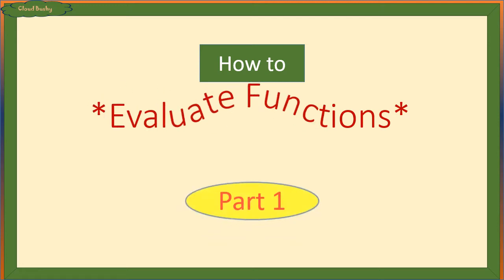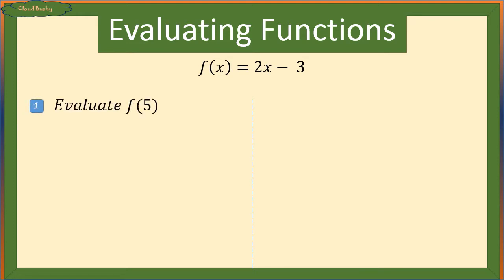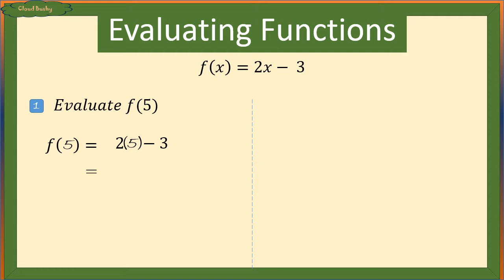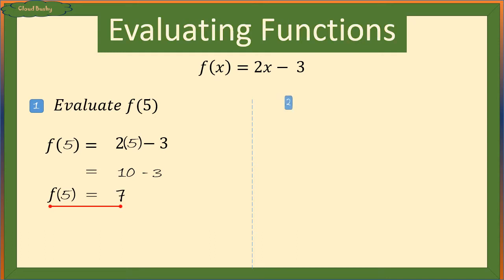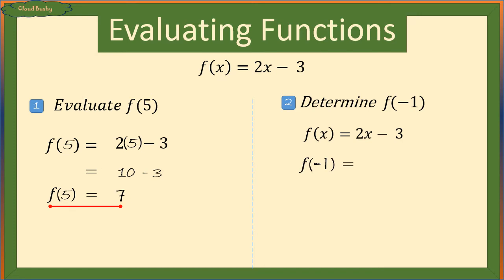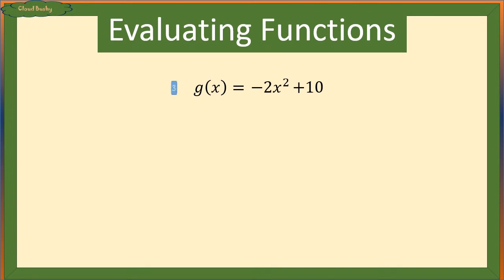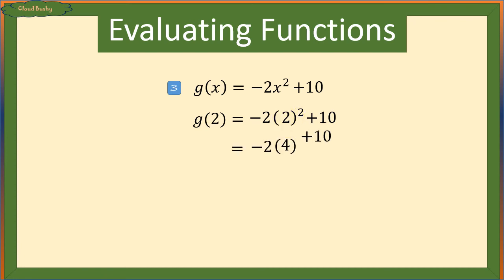How to Evaluate Functions (Worked Examples)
An Introduction or otherwise review on  evaluating  algebraic functions  when you are given a numerical input